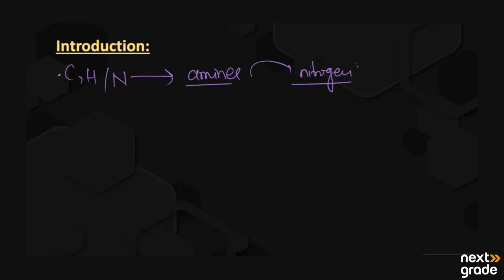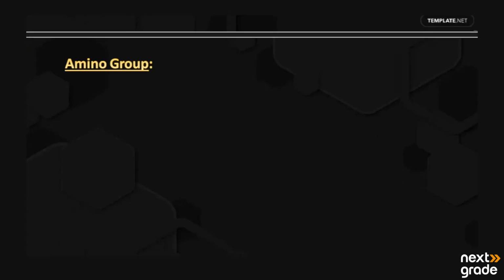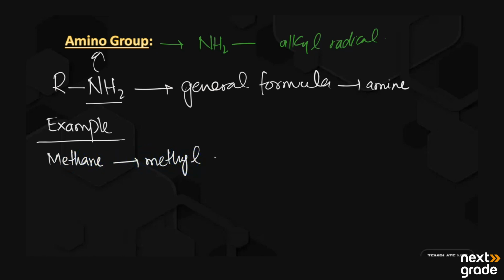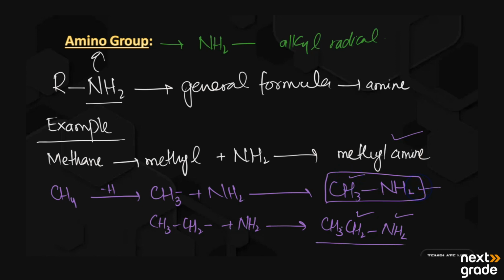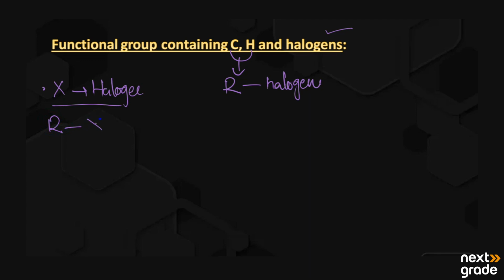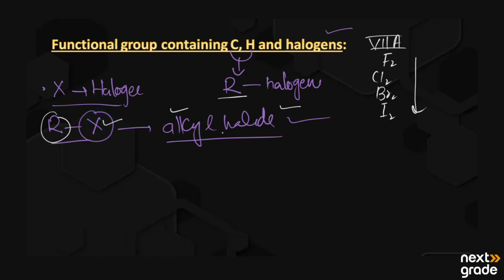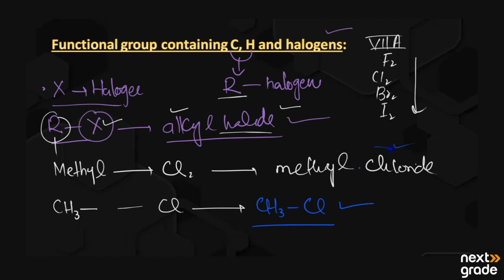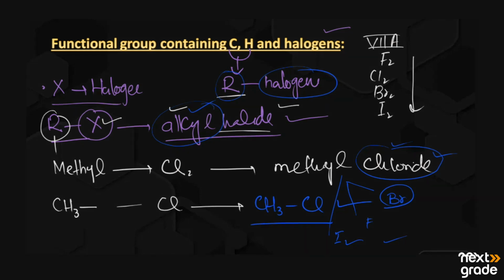Functional Group with Carbonyl, Hydrogen, Oxygen, and Halogens | Grade 10 Chemistry | Lecture 19